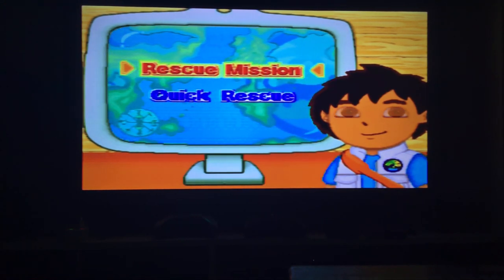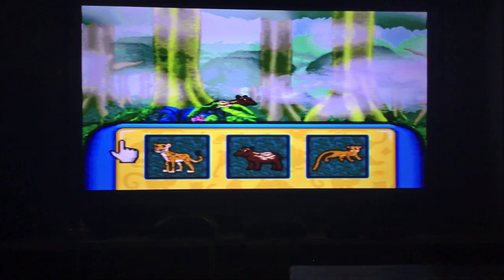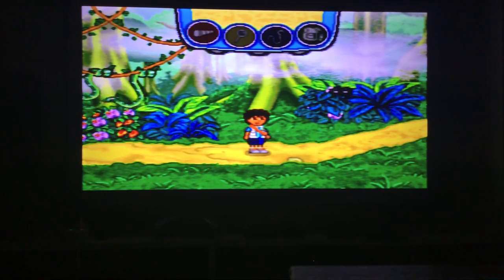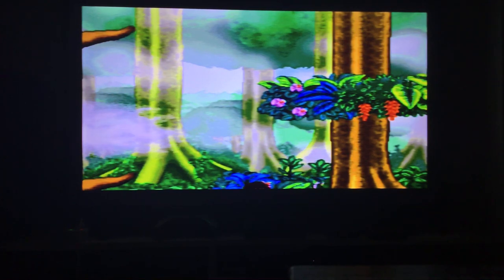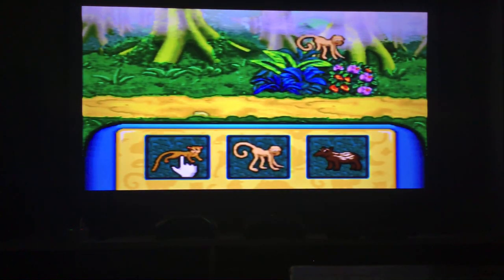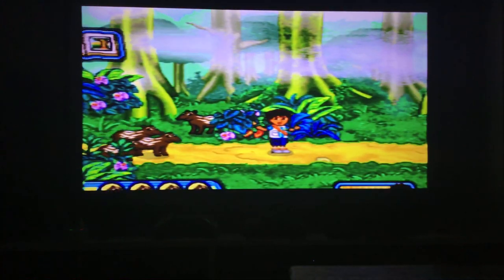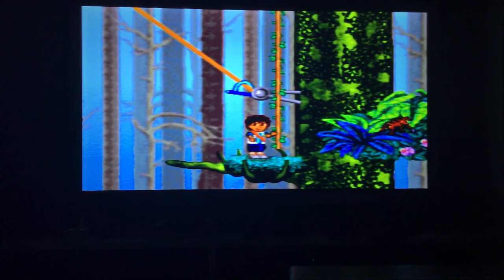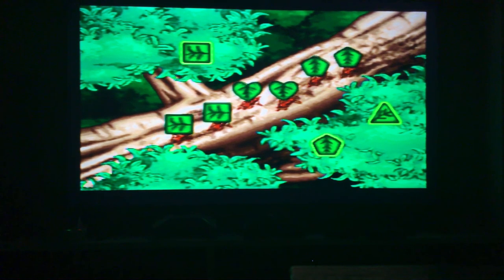V Smile Series Ep 22: Go Diego Go! Save the Animal Families Part 1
We are playing Go Diego Go! We’re off on a rescue mission with Diego. Diego is rescuing baby animals who are separated in the rainforest. First of all, Diego is rescuing 4 tapirs in the cloud rainforest. He spots some animals too using a spotting scope.
Then, Diego is rescuing 4 macaws in the treetops of the rainforest. He used a magnifying glass to find insects. Then, He unattached the vine and the macaw collects it from the hole.